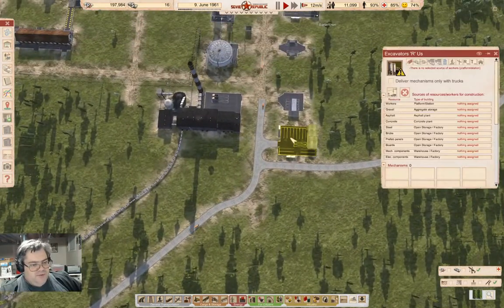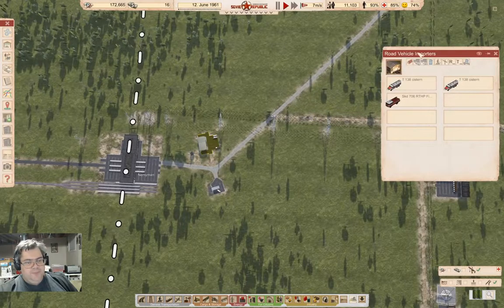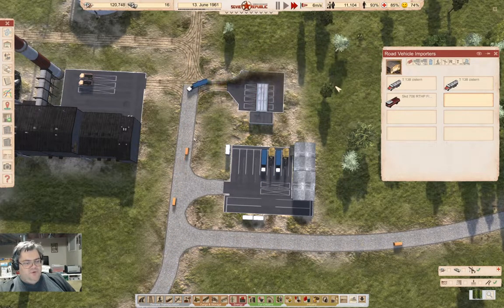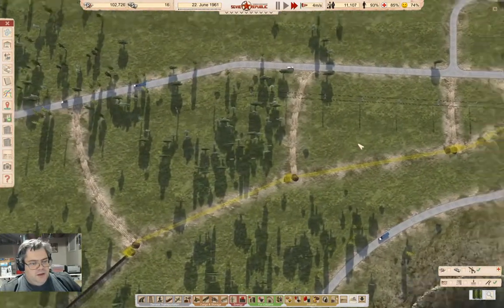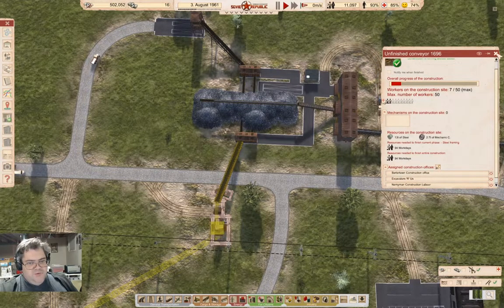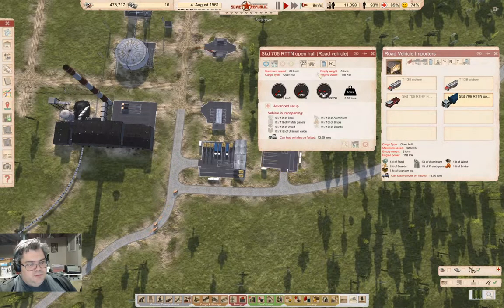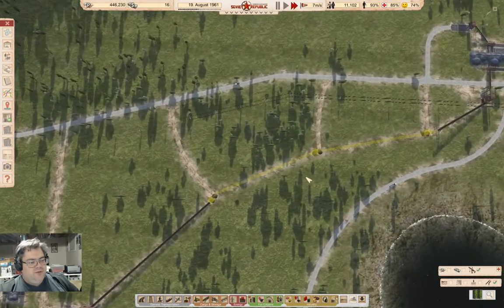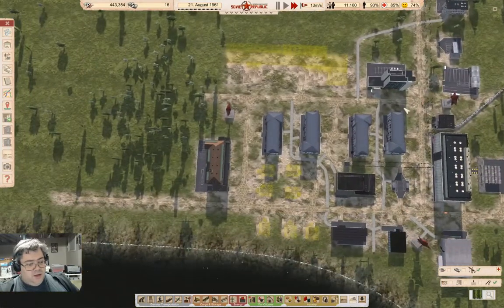Cosmonaut, Mostly Part 10 | Workers & Resources: Soviet Republic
More flailing about building infrastructure. The republic hasn't failed yet. Anyone taking bets on whether I end up underwater on loans before the end of the series?